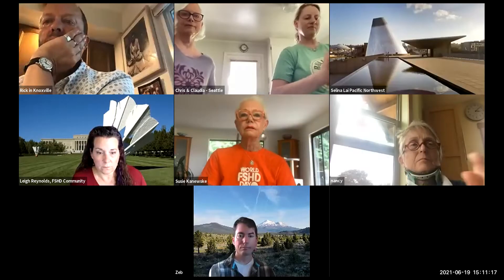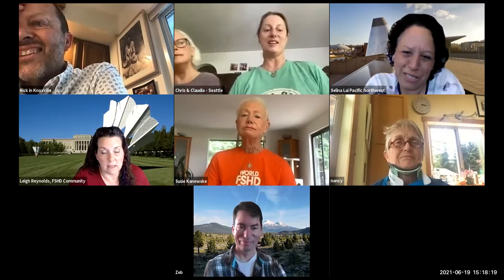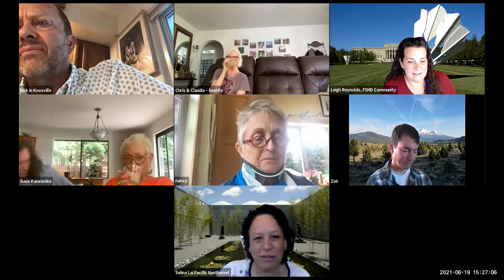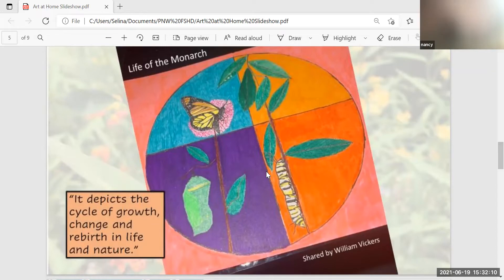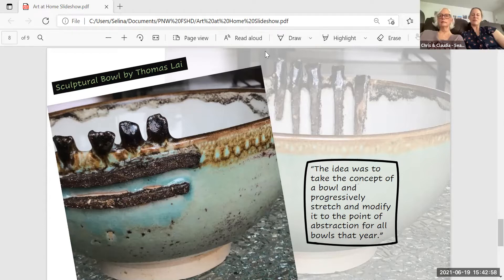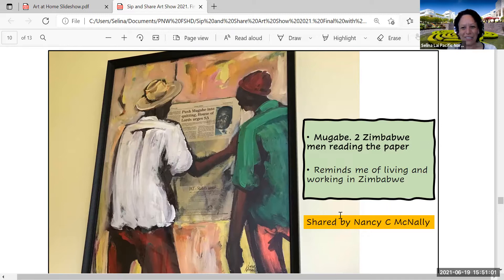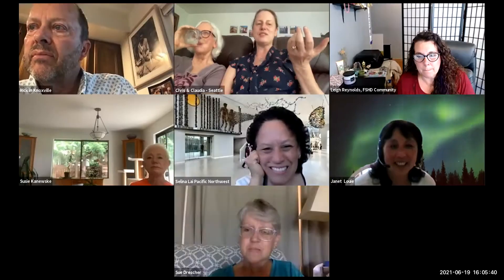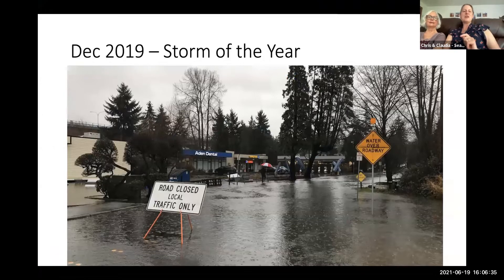Pacific Northwest Sip & Share - a virtual cocktail party and art show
On Saturday, June 19, 2021, the Pacific Northwest Chapter of the FSHD Society hosted the "Sip & Share" a virtual cocktail party and art show that was open to all.

Chapter leader, Susie Kanewse, led the mixology session, sharing one of the cocktail recipes from her craft cocktail booklet (free to all in attendance.) Selina Lai, chapter co-leader and Walk & Roll Coordinator, served as our tour guide on an "art at home" show.  Several guests from across the US submitted their favorite art pieces for the group to view.

There was great discussion around the submitted are and a great time was had by all!